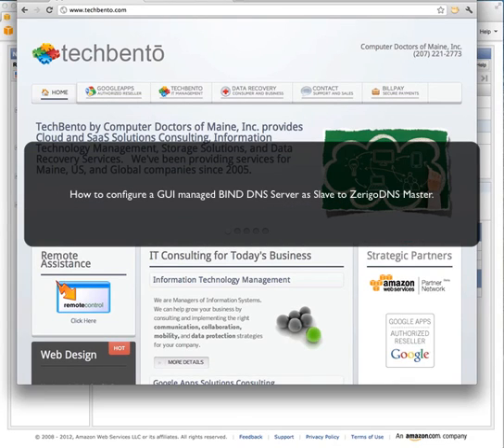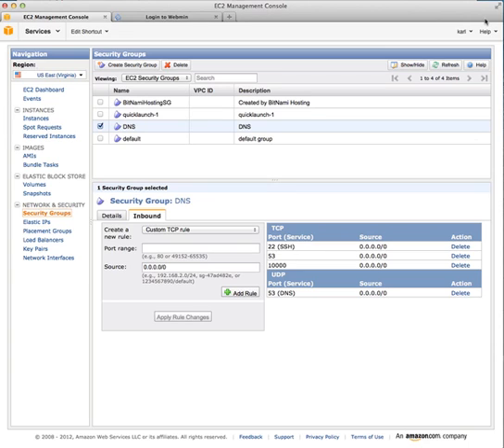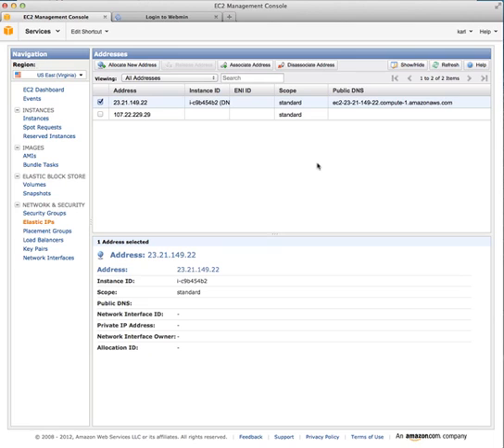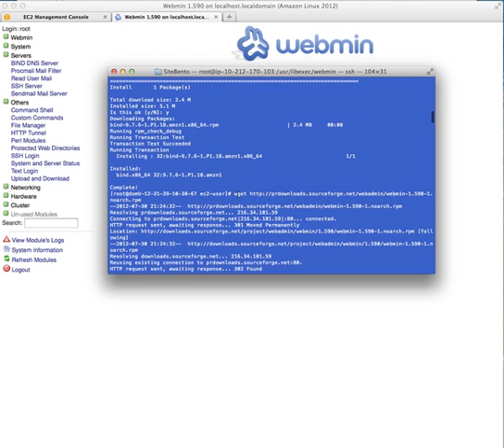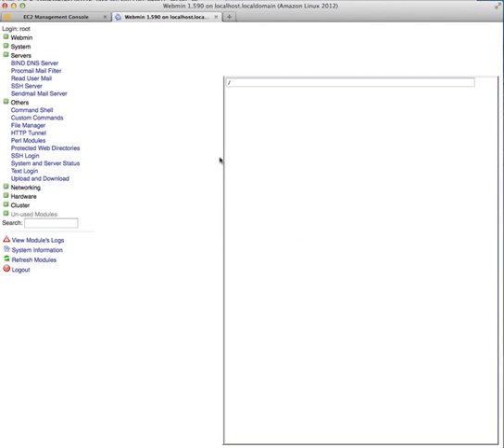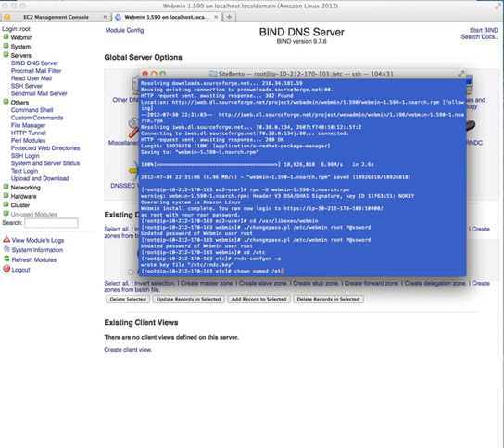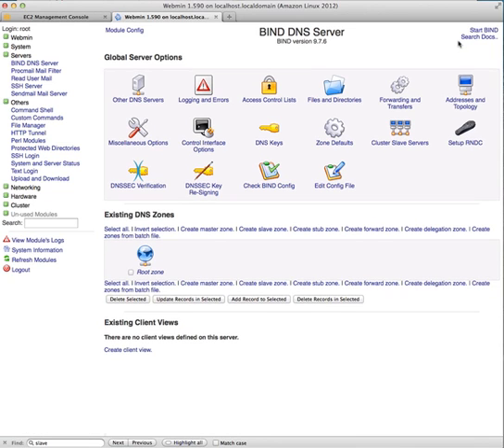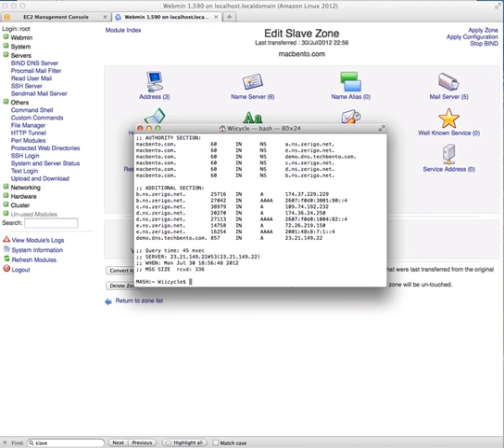Configure BIND DNS Slave to Zerigo DNS Master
Step by step tutorial of using an Amazon EC2 Linux AMI as an instance in running BIND DNS in a slave config to Zerigo DNS Master.  Furthermore, we focus on GUI based management and ease of use.